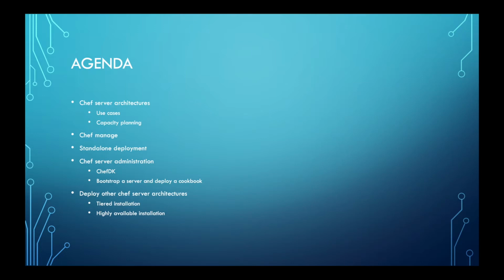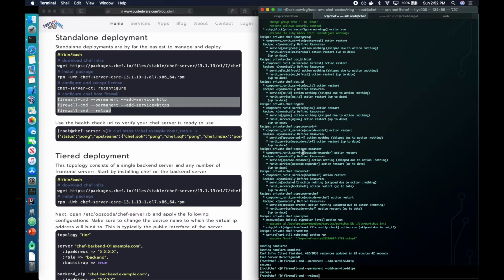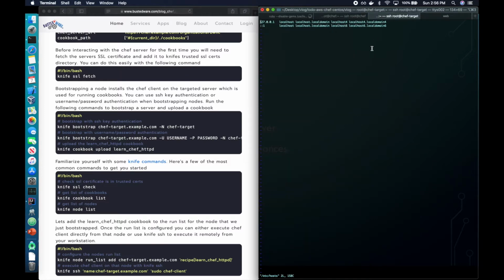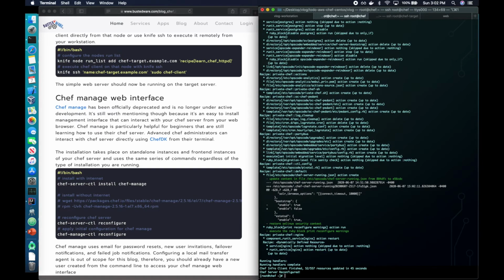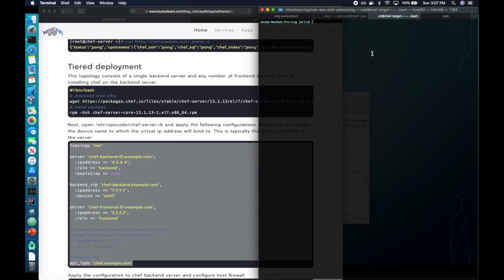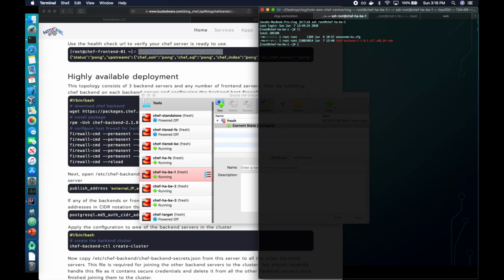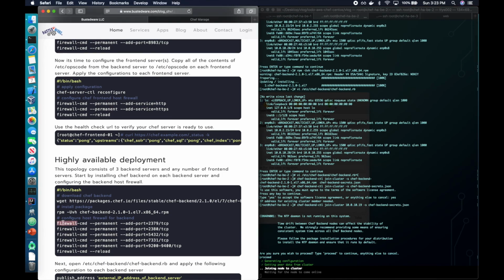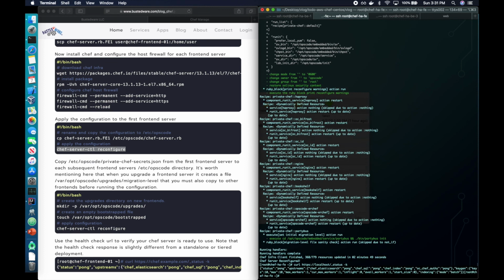Chef Server Deployment and Architectures (Chef Infra - DevOps)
In this tutorial I cover deployments for various chef server architectures as well as describe some administration basics.

I will show you how to deploy standalone, tiered with single frontend and backend, and highly available with single frontend and 3 backend servers.